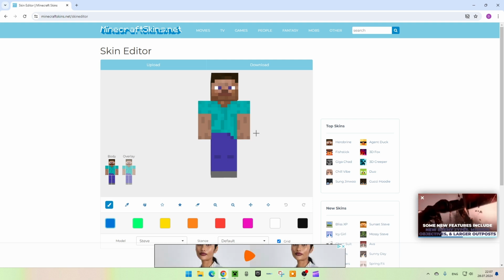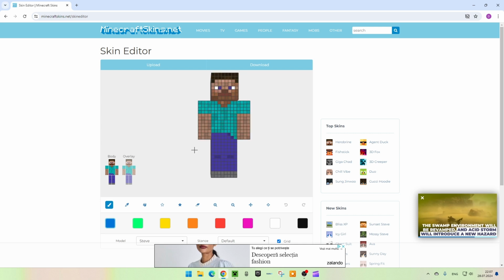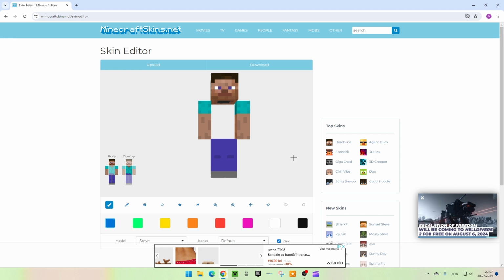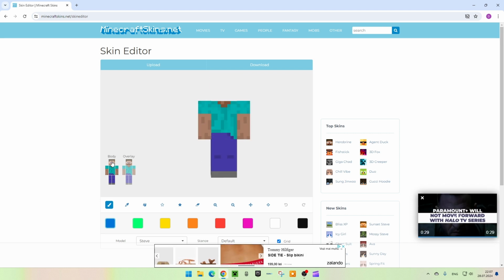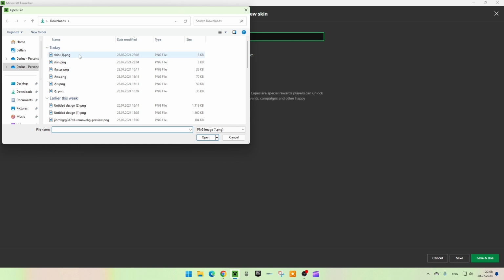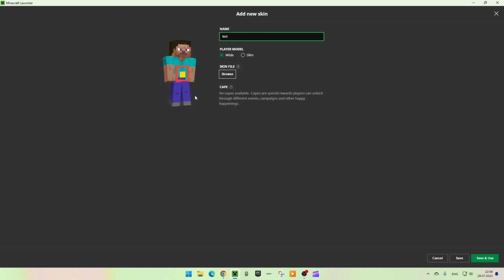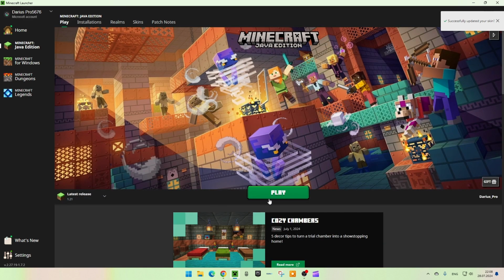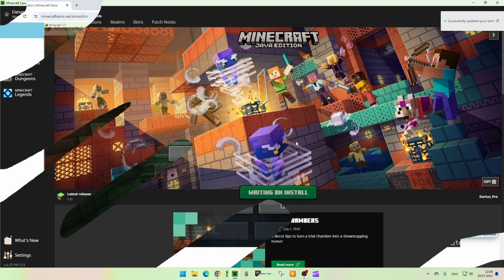How to make a Minecraft skin easy and fast